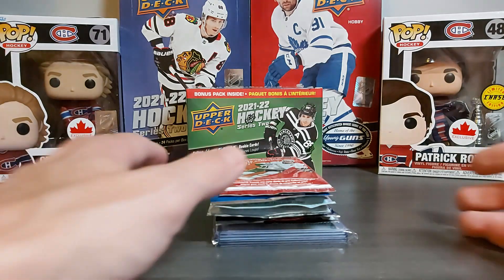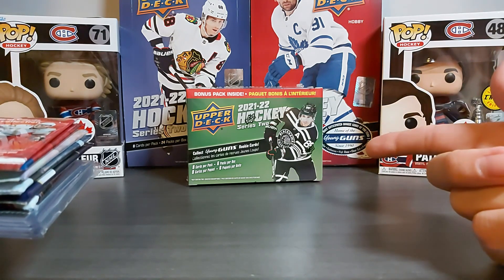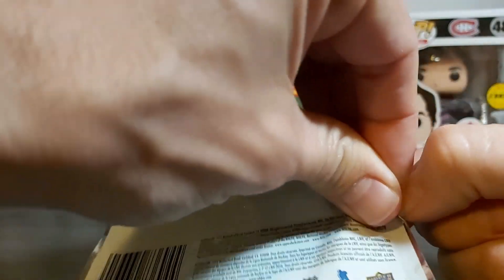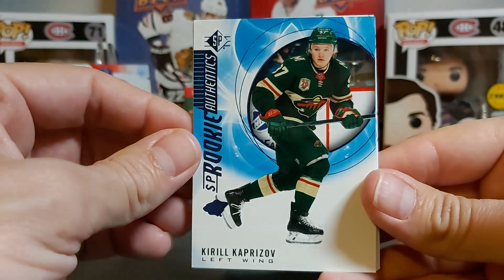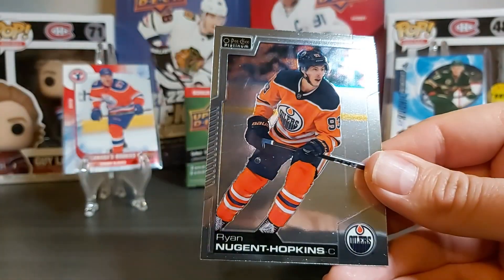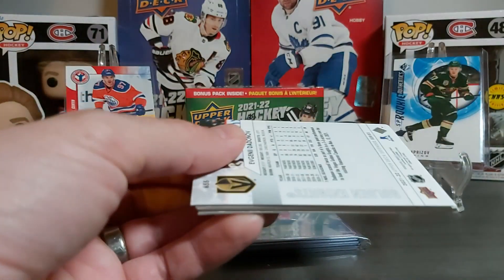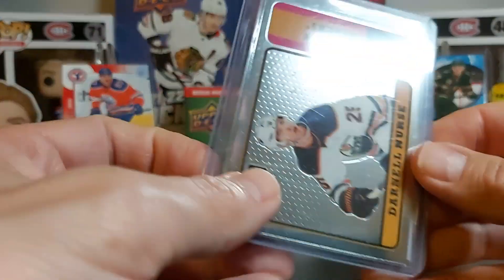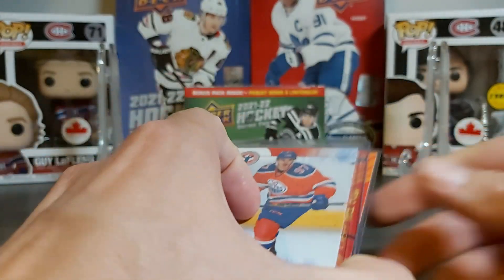Lucky 7 random packs! McDavid and Kaprizov rookie cards!!!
Follow us in another edition of Lucky 7 random packs!

Also, don't forget our contest to win a 2021-22 Upper Deck series 2 blaster  box!  Go visit our video at this link and follow the instructions: